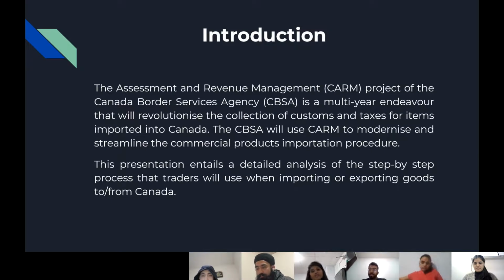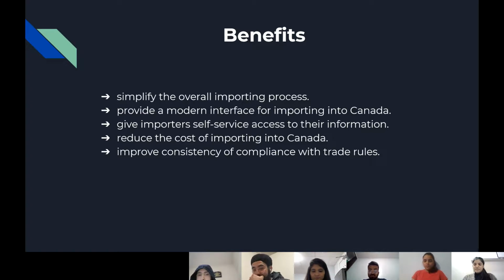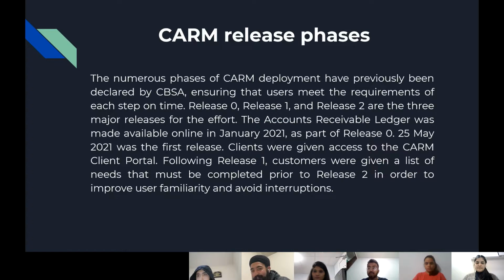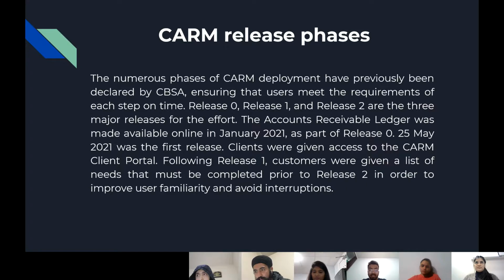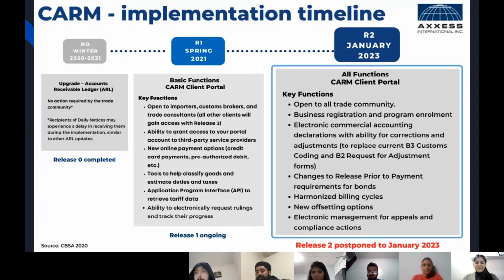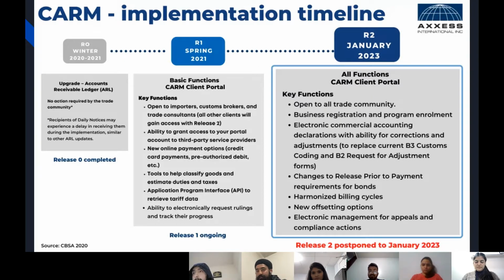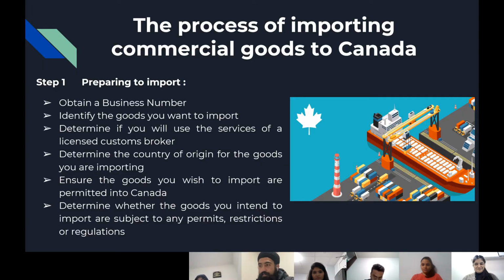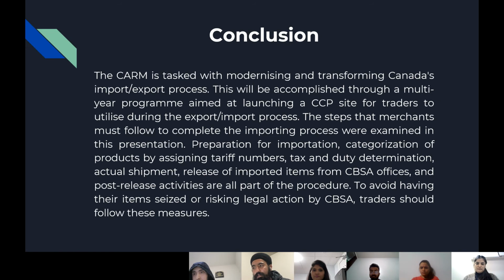Presentation On CARM Project